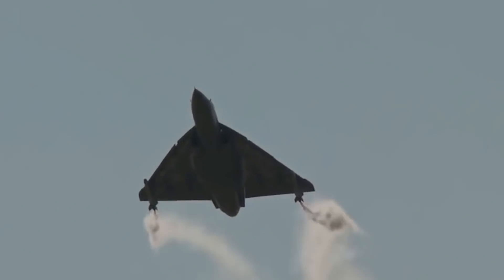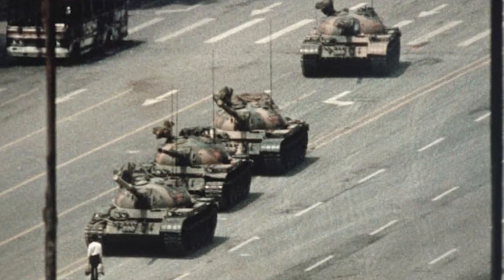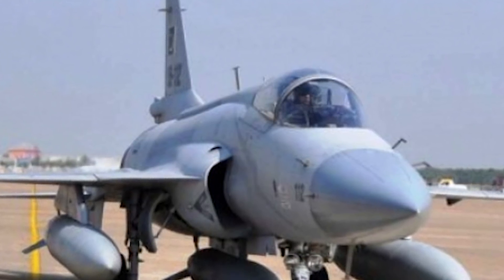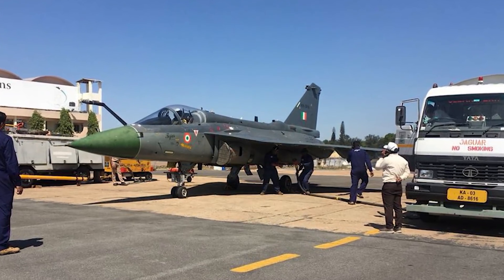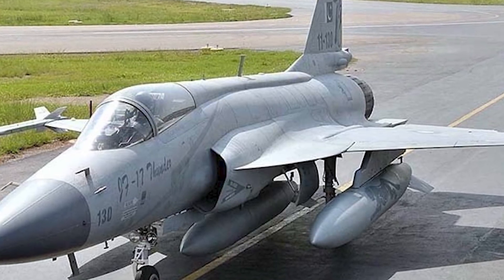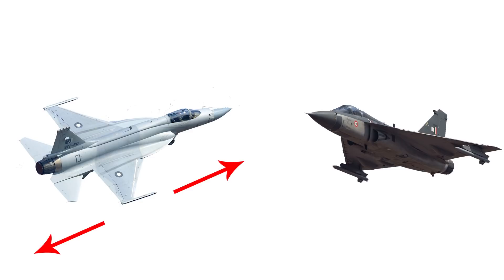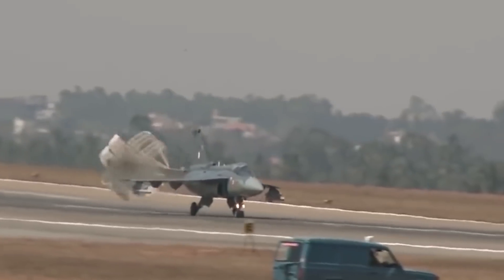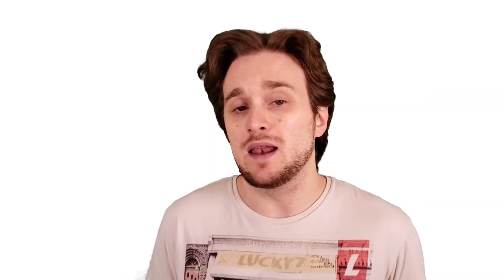The Differences Between HAL TEJAS and JF-17 Thunder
The Differences Between HAL TEJAS and JF-17.

The HAL Tejas is an Indian single-engine, light fighter jet designed by the Aeronautical Development Agency and Hindustan Aeronautics Limited for the Indian Air Force and Indian Navy. The PAC JF-17 Thunder, or CAC FC-1 Xiaolong, is a lightweight, single-engine, multi-role combat aircraft developed jointly by the Pakistan Aeronautical Complex and the Chengdu Aircraft Corporation of China.